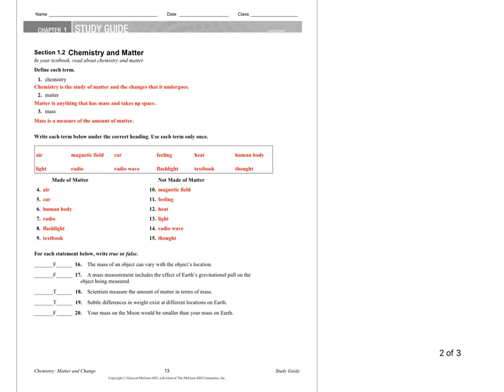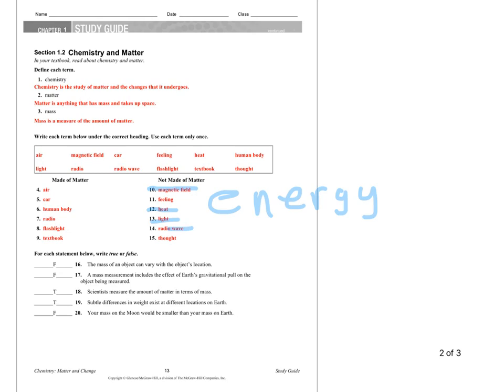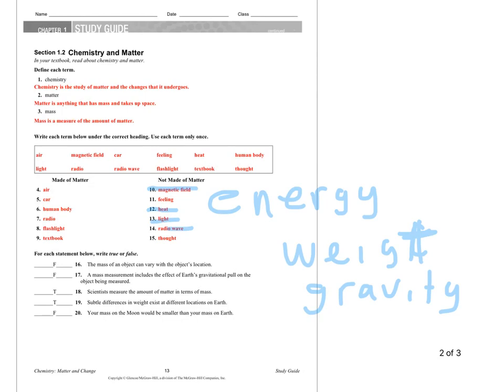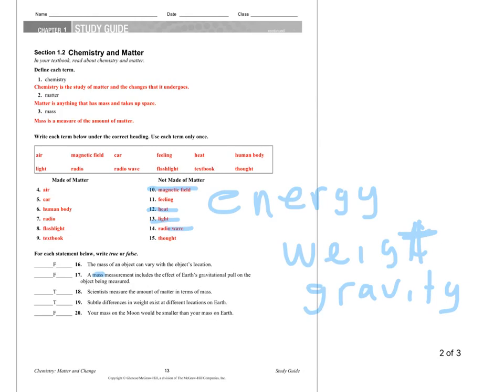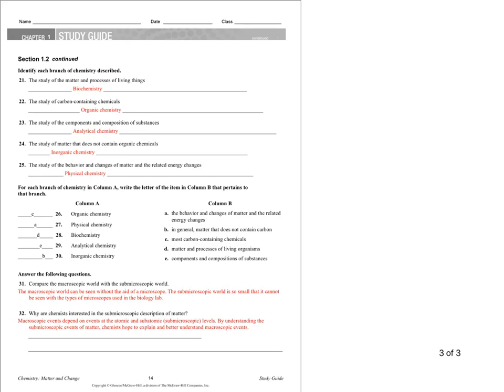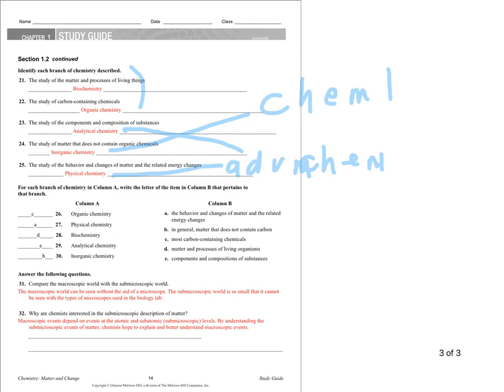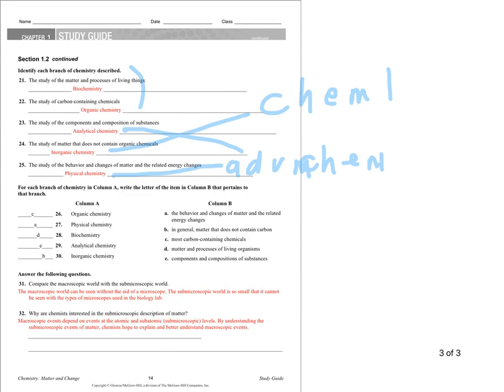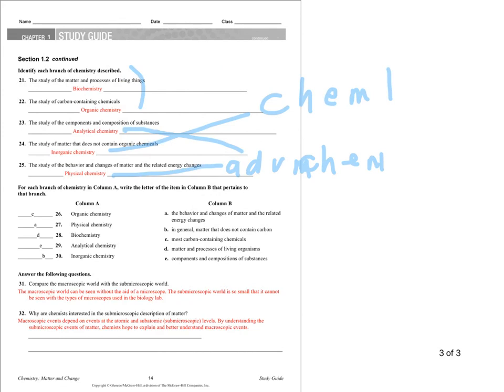PP 1.2 Chemistry and Matter